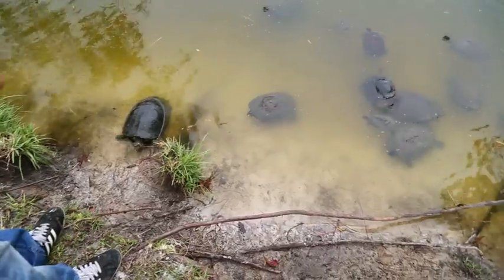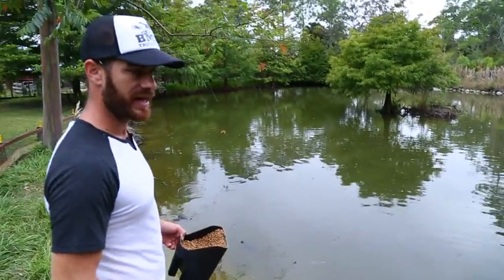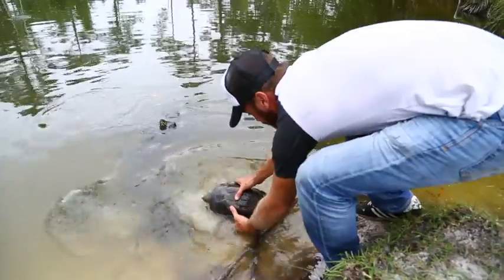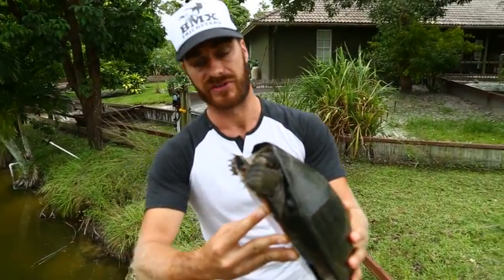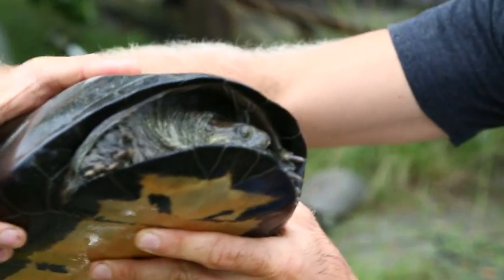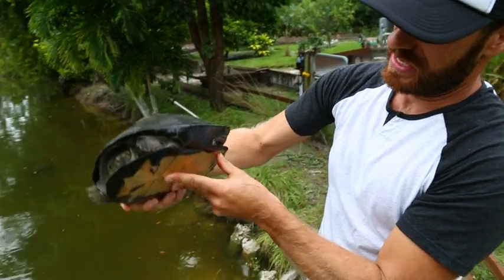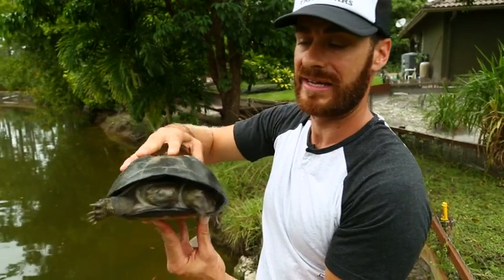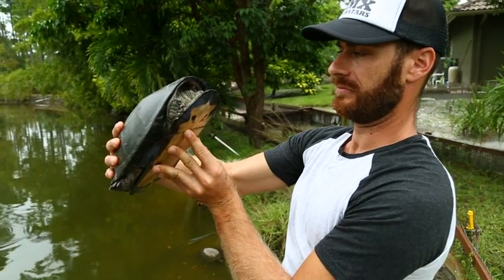African Serrated Mud Turtle : Kamp Kenan Bonus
Kenan Harkin pulls out an exotic African Serrated Mud Turtle from the Kamp Kenan and gives a mini lesson on sideneck turtles!